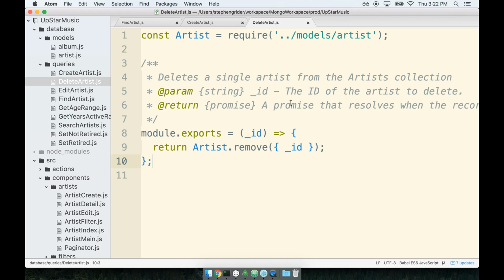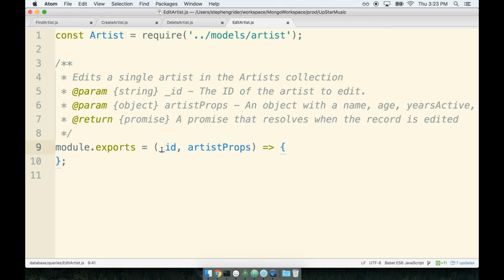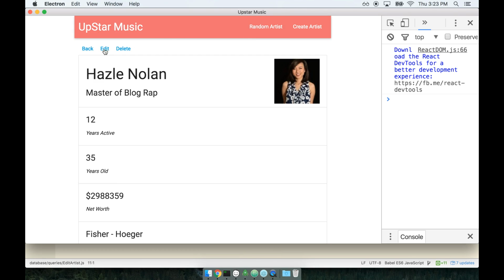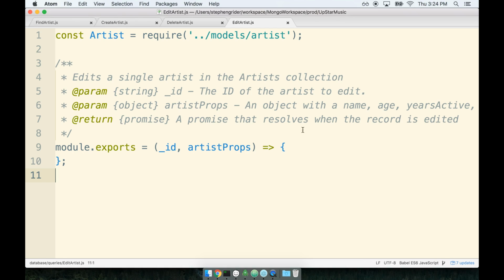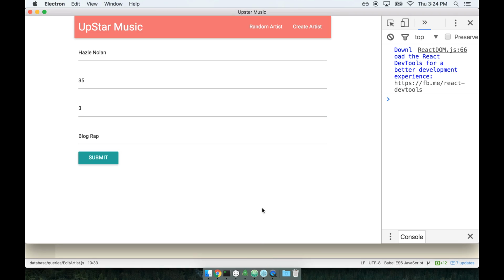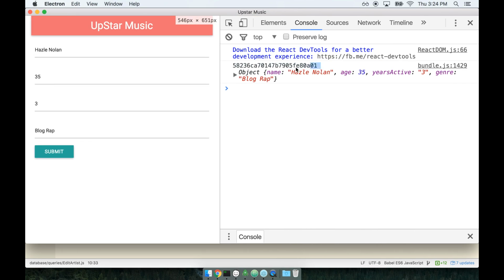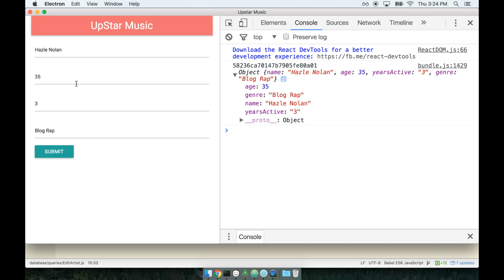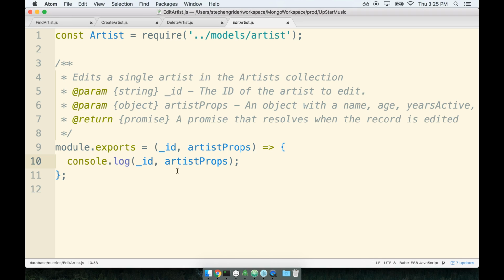081 Editing Records